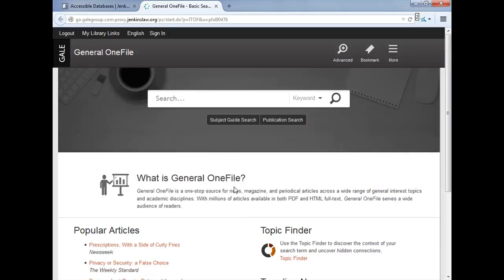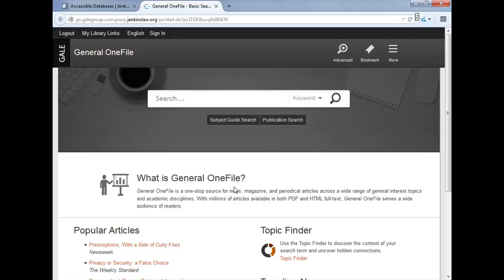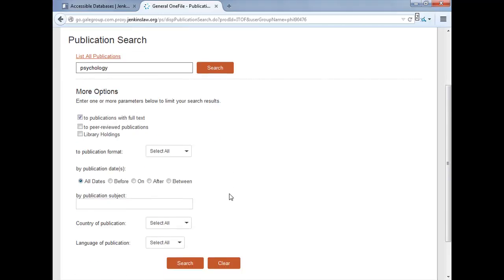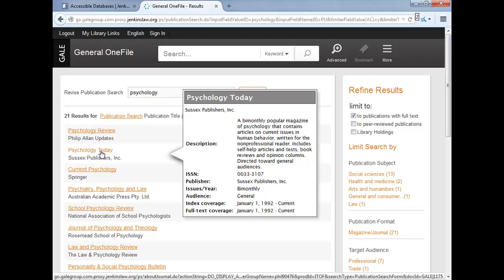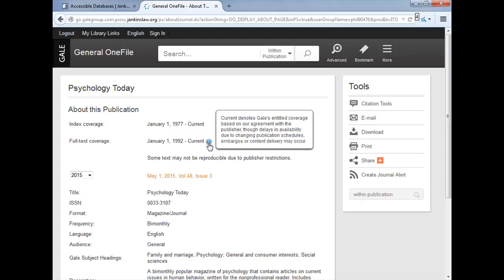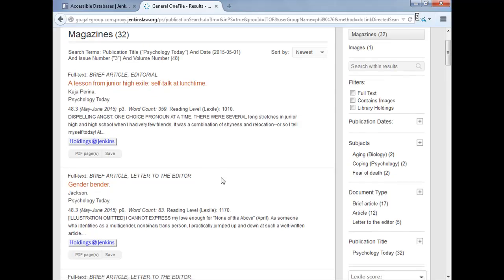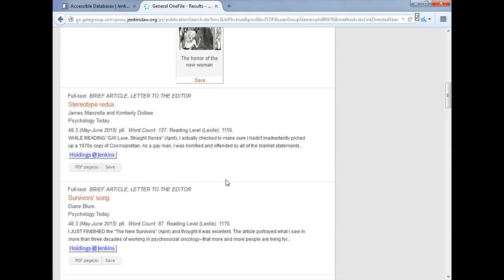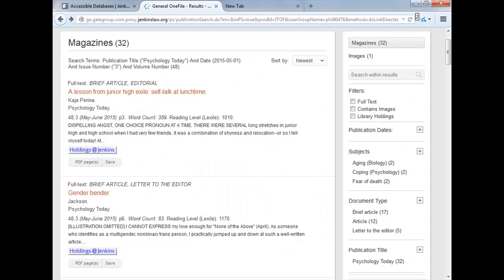Using General OneFile, Part 1: Publication Search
General Onefile is a one-stop source for finding news and periodical articles on a wide range of topics: business, computers, current events, economics, education, environmental issues, health care, hobbies, humanities, law, literature, art, politics, science, social science, sports, technology, and many general interest topics. Covers more than 7,800 full-text titles and 3,600 refereed journals, hundreds of newspapers (including the full text of the New York Times), more than 500 travel guides (including hundreds of Fodor's titles), National Public Radio programs (including searchable transcripts), and much more. General OneFile is updated daily with coverage starting from 1980. General OneFile is a 24/7 member benefit for all Jenkins Law Library members.